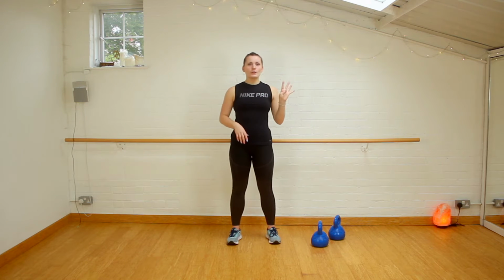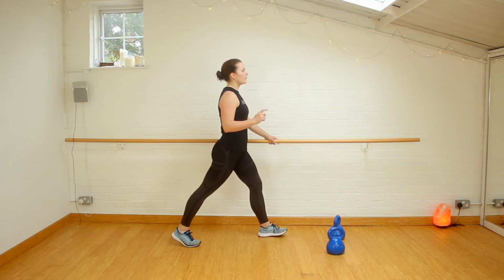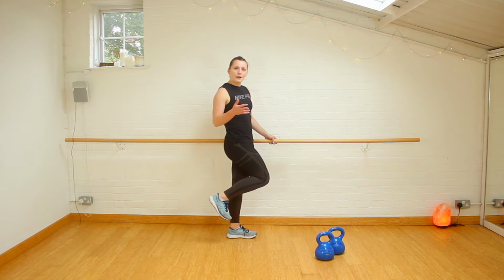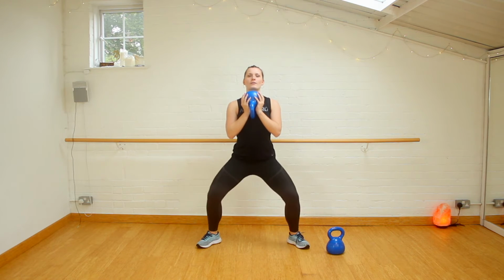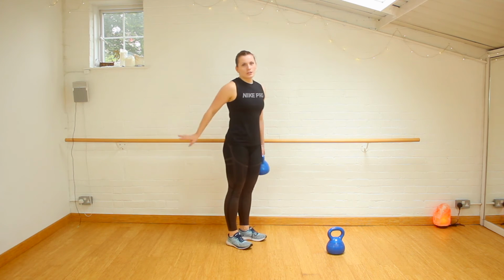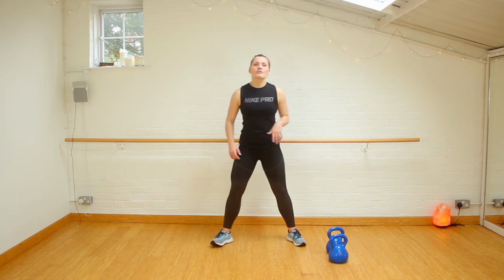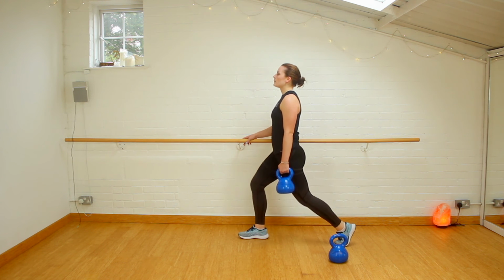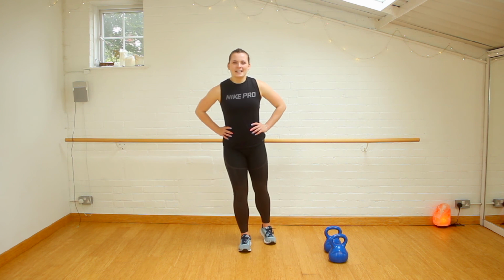Lower Body & Leg Workout (with optional kettlebells)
Hey everyone, it's Beth from Chronically Awesome. Today's workout is a leg and lower body workout with kettlebells. The kettlebells are optional; you can do all the moves with or without weights. I'm going to run through a demo of each move with regressions and progressions before we start the workout so you know which option to choose.

You'll need a kettlebell for this workout.

It is important that you read and understand the entirety of Chronically Awesome's disclaimer before using our content. If there is any term that you do not understand then please do not hesitate to discuss it with us by emailing . If you do not agree to any provision in the disclaimer then please do not use the content. You should obtain professional or specialist advice from your doctor or medical professional (as relevant to your circumstances) before participating in any activities offered in or through our Content (as defined in the full disclaimer) and never rely on the Content in place of seeking professional medical advice. You agree that (i) you are voluntarily using or acting upon our Content and, (ii) save where Chronically Awesome is at fault, your use of or acting upon the Content is at your own risk (including, but not limited to, all risk to yourself of harm, injury or illness and in particular any harm, injury or illness resulting from overexertion or exacerbation of any medical conditions caused by the use of the Content).